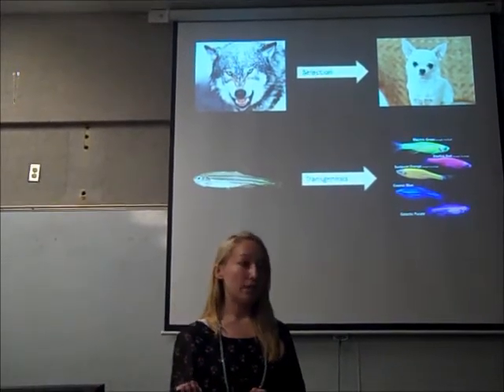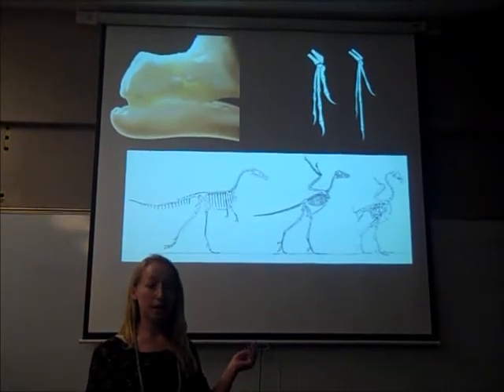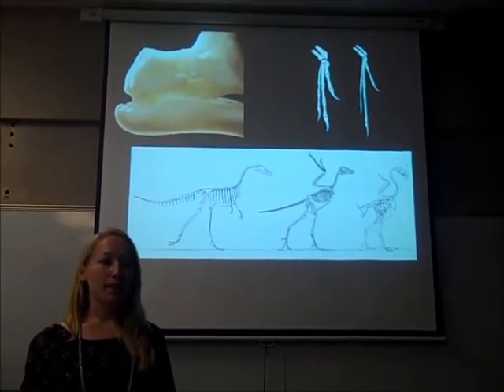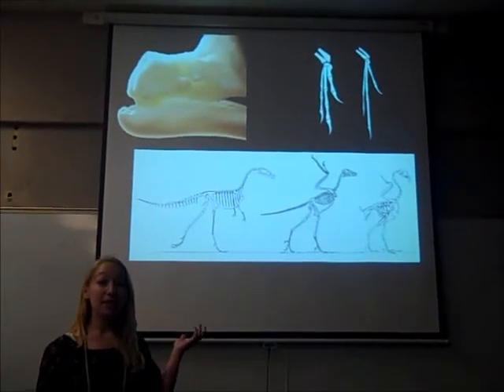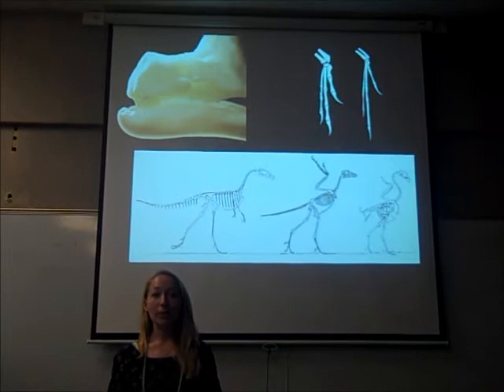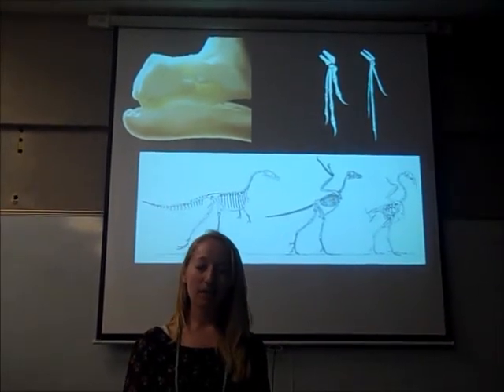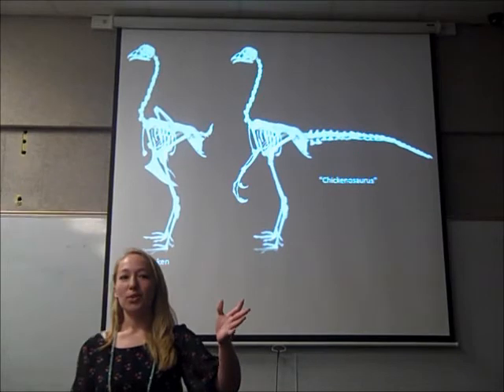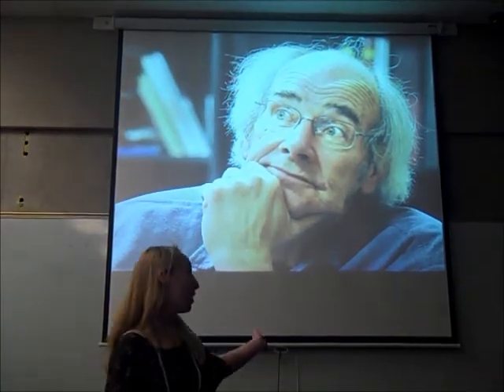TEDTalk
LTEC 4100 TEDTalk video on How to Make a Dinosaur From a Chicken by Jack Horner